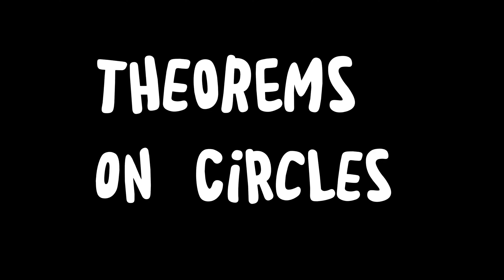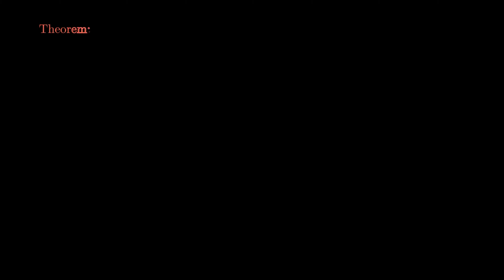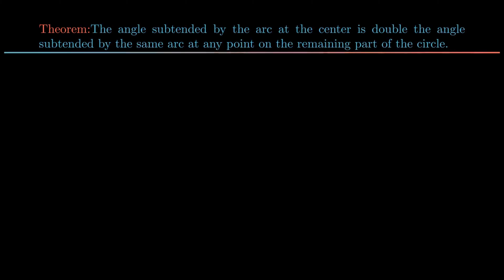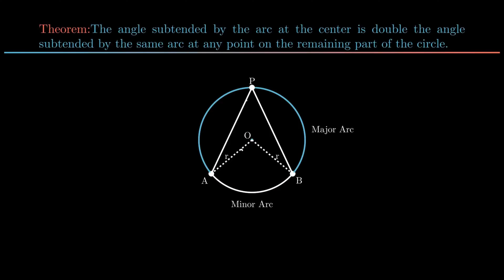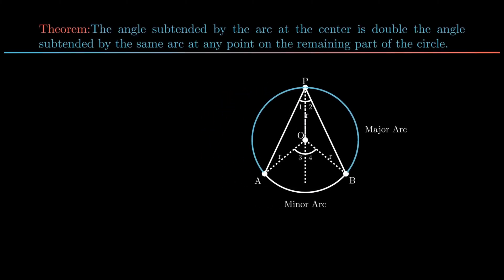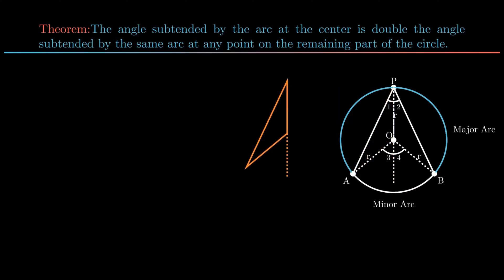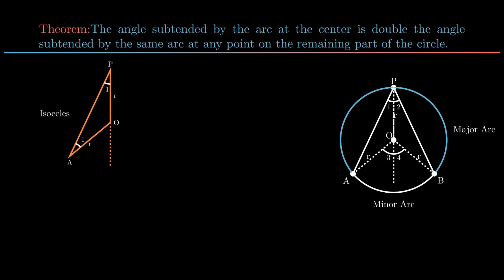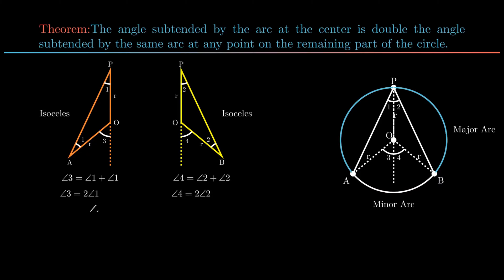The angle subtended by the arc at the center is twice the angle at the circumference. |Class 9|NCERT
Theorem: The angle subtended by the arc at the center is double the angle subtended by the same arc at any point on the remaining part of the circle.

This is the fourth theorem of geometry. This lecture series will cover theorems and proofs of various geometries including circles, triangles and other polygons.